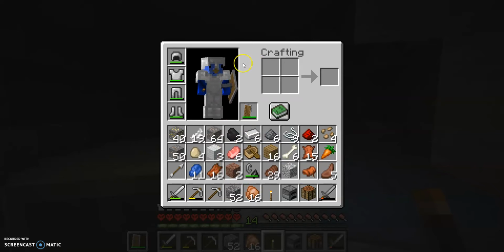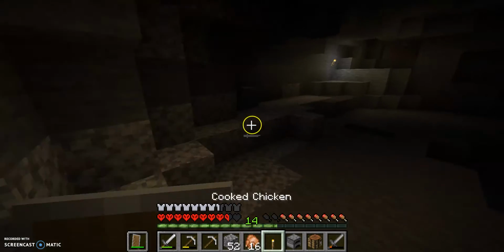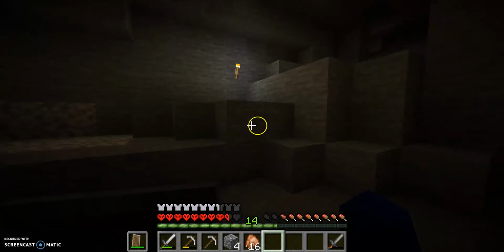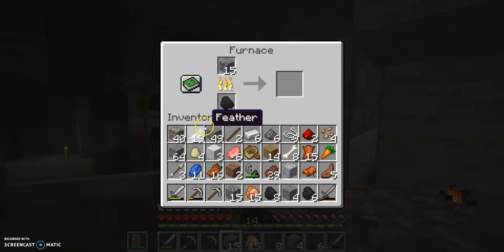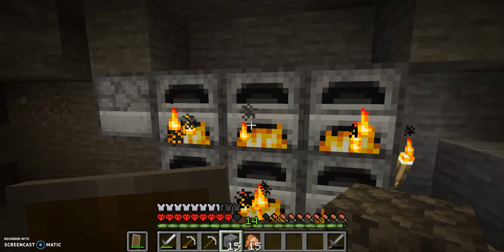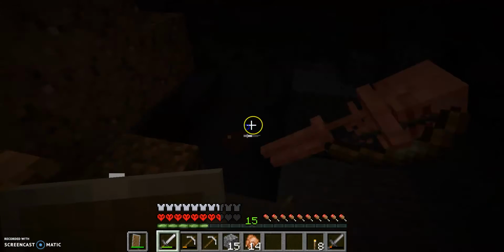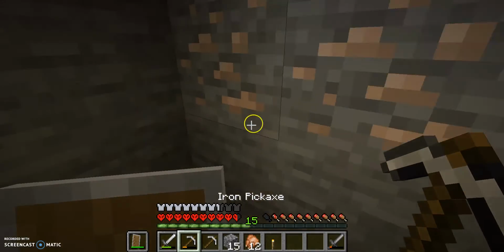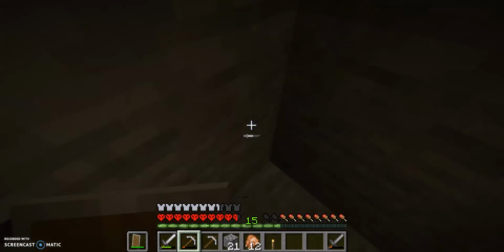Minecraft hardcore mode part 2